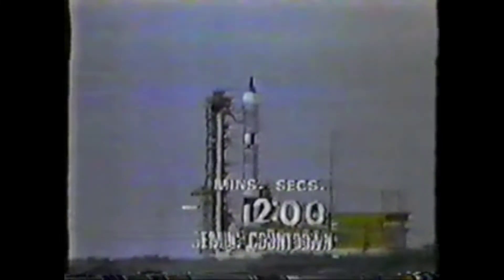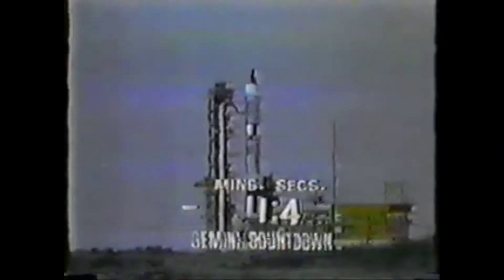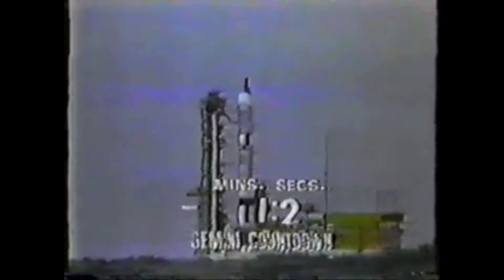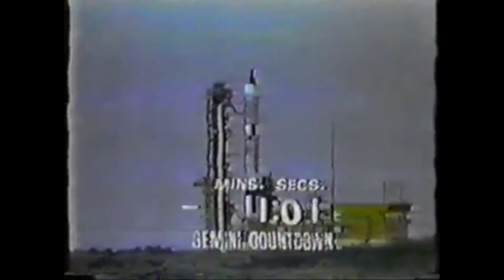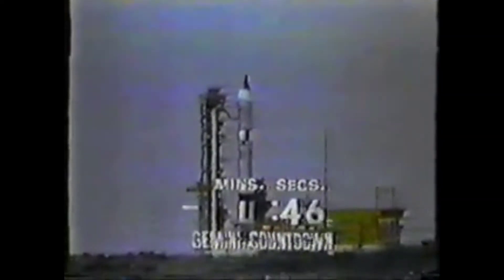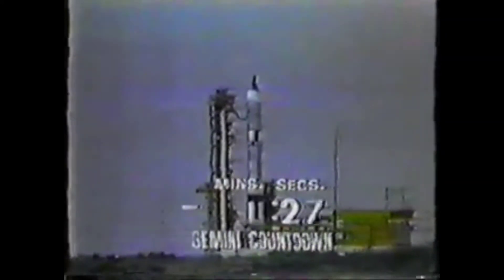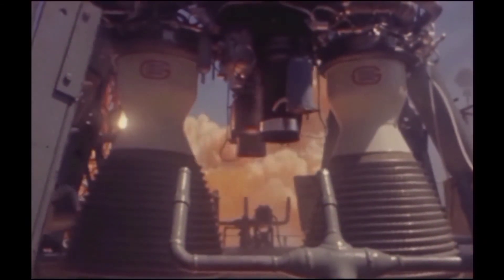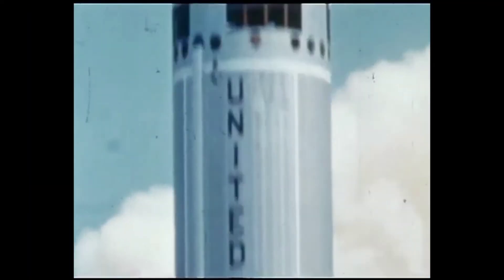Gemini 4 launch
Launch of Gemini 4 the 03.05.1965 with Edward White and James McDivitt on board.